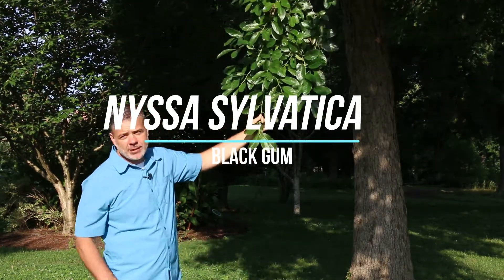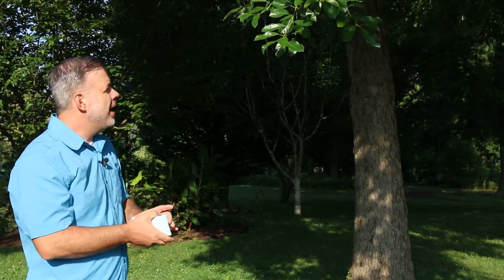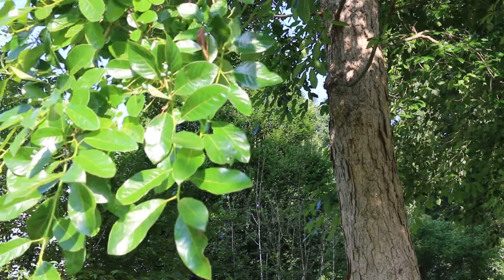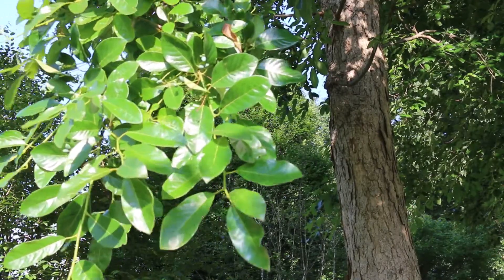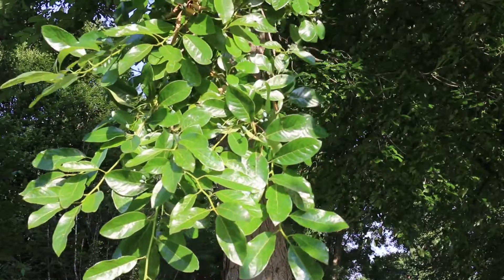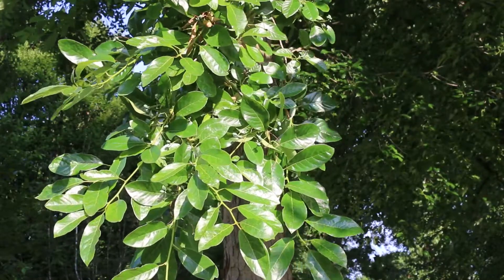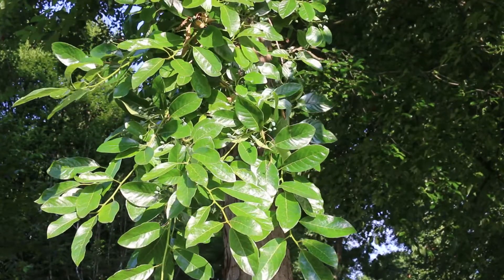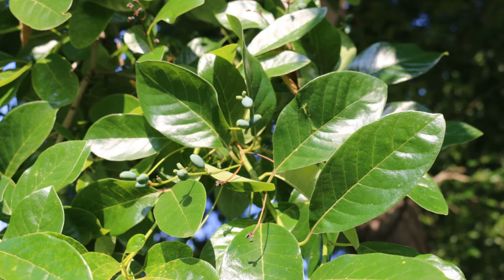Black gum (Nyssa sylvatica) - Plant Identification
Common name: Black gum
Scientific name: Nyssa sylvatica